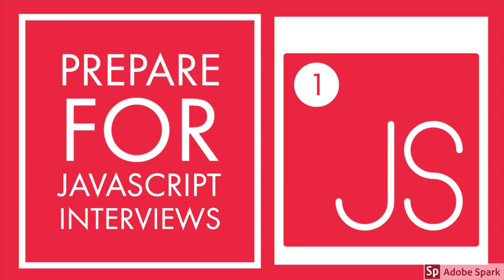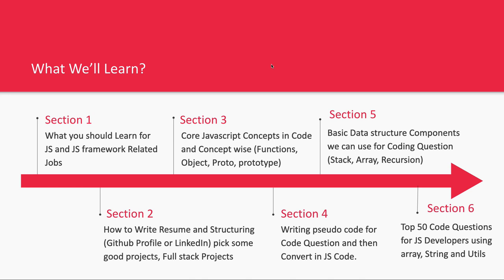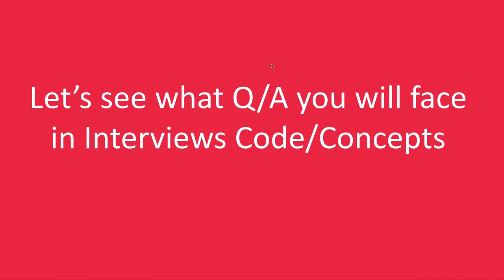Crack javascript Interviews #01